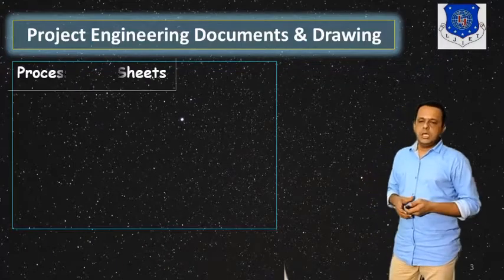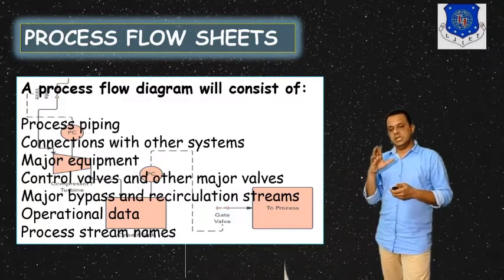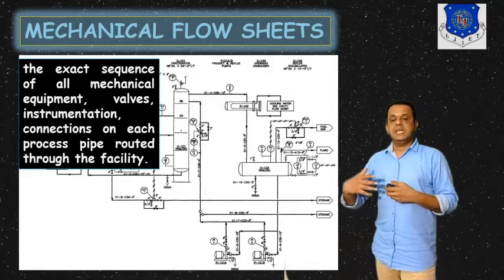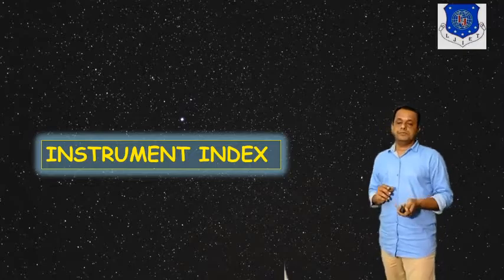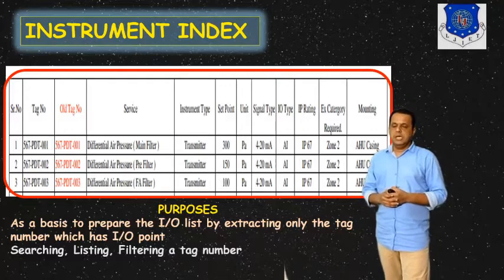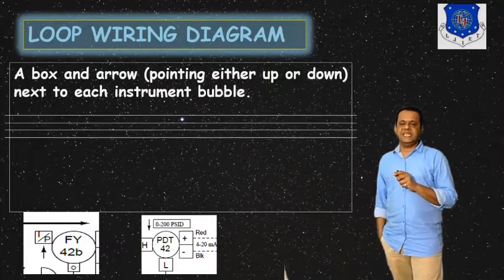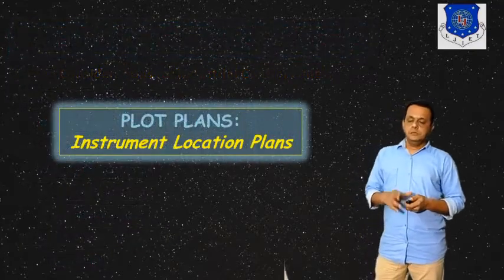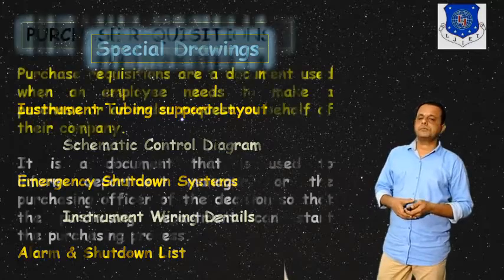IPM_PEM_SESSION 8 PROJECT DRAWINGS DOCUMENTATION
(1) What is PFD sheet ?
(2) What is P & ID sheet?
(3) What does Mech Flow Sheet give?
(4) What should be included in P&ID sheets?
(5) What is the main purpose of Instrument Index Sheet?
(6) List out symbols used for various valves in P & ID
(7) State the indication used with a Box & Up/Down arrow